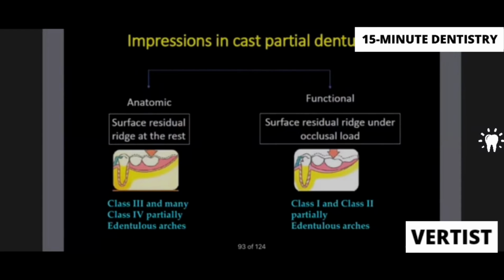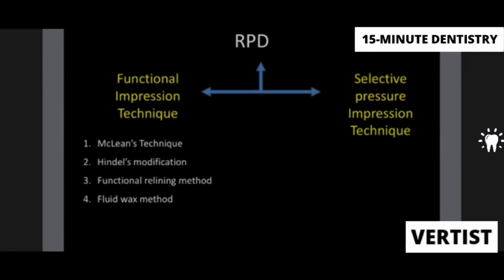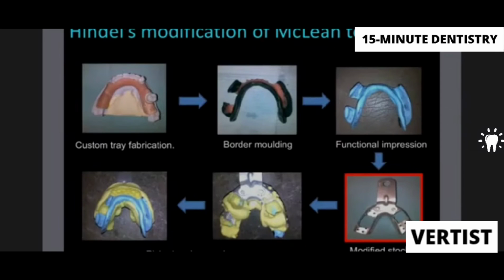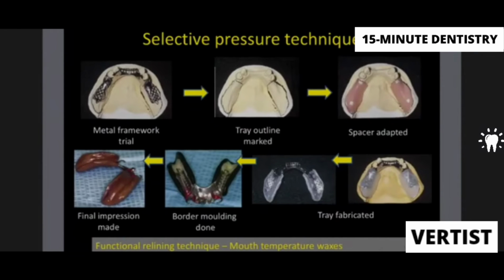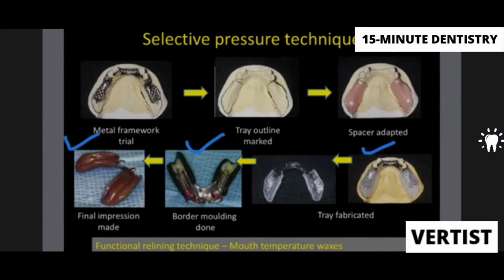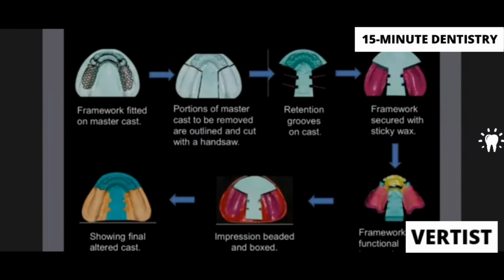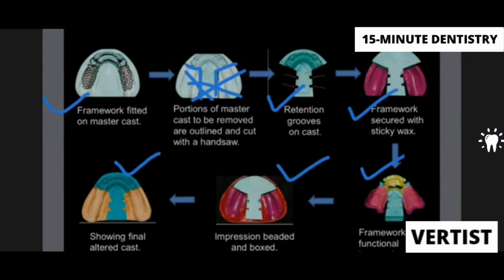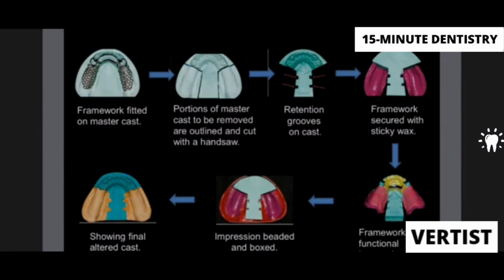Various Impression Techniques in Removal Partial Denture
Impression | Removable Partial Denture | Prosthodontics Crown and Bridge | Final Year BDS | 15-Minute Dentistry

Content
0:00 Impression
0:15 Anatomic Impression
0:27 Removable Partial Denture
0:53 McLean Technique
1:10 Hindel
1:49 Selective Pressure
2:49 Alter Cast Technique